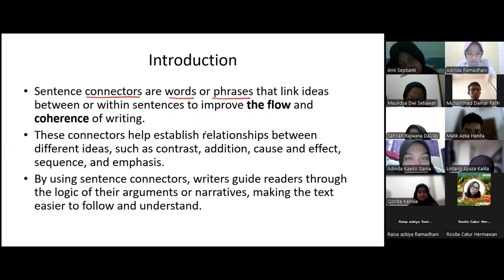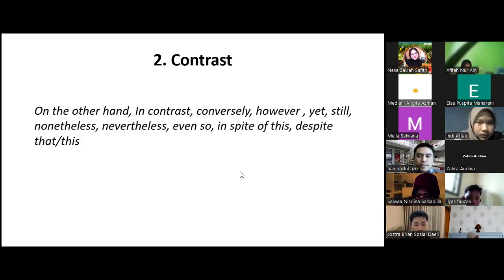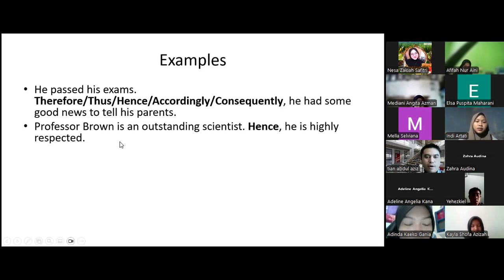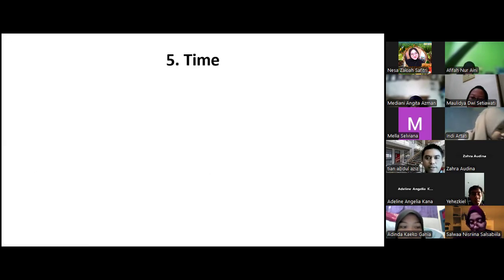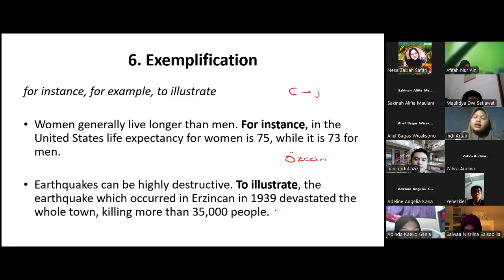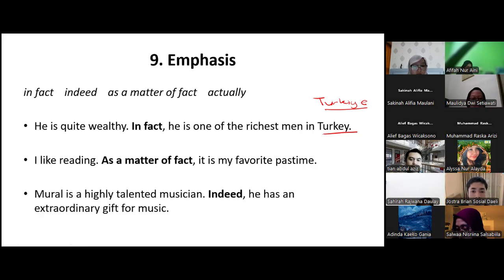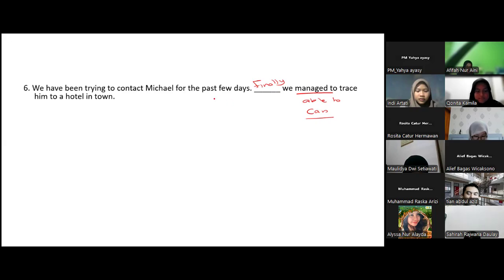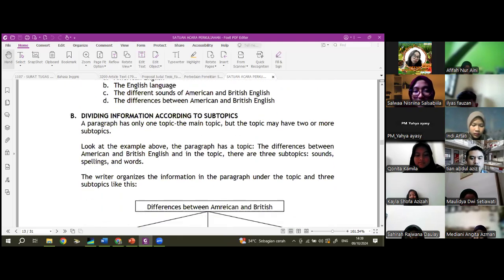Bahasa Inggris Pertemuan 6 - Sentence Connectors